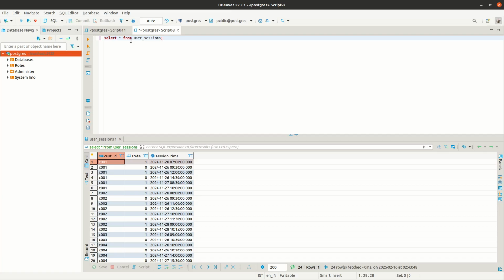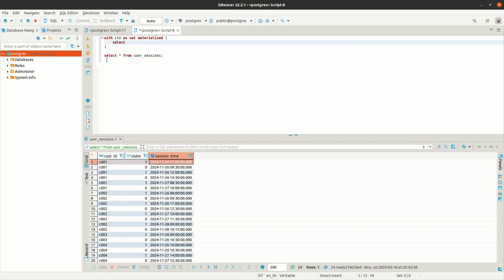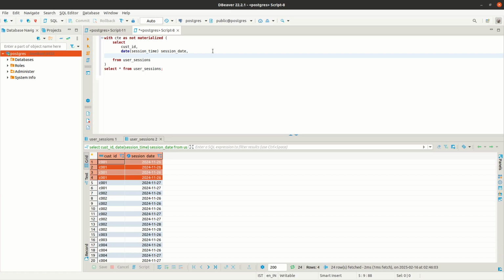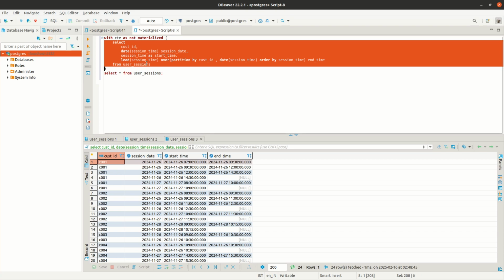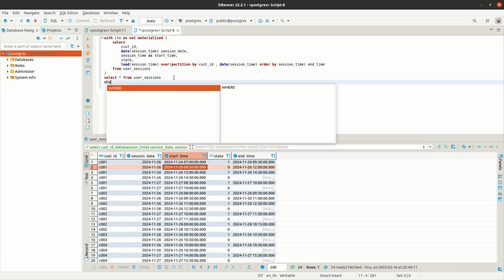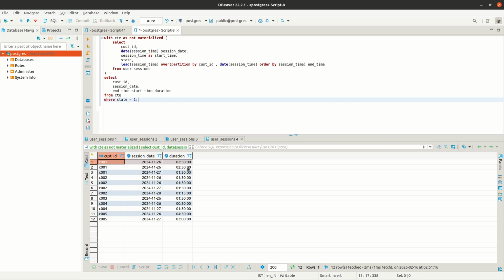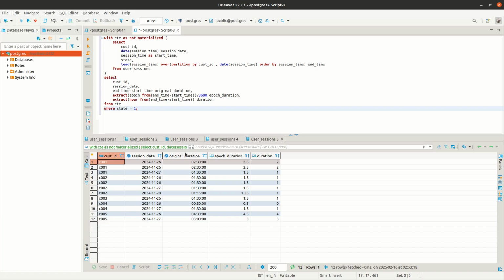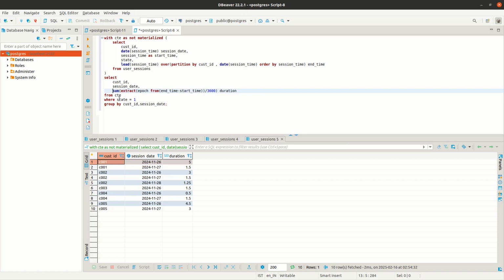How to Track User Session Duration Using SQL?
🔥 SQL Challenge: Calculate User Active Hours from Session Logs! 🔥

📊 In this video, we tackle a SQL problem where we analyze user session logs to calculate how long each user was active on a given day.

We are given session logs with timestamps and states:
✅ State = 1 → User logs in
❌ State = 0 → User logs out

Our goal? Find the total active hours for each user on that day! ⏳

1️⃣ Understanding the data: We analyze session logs to determine user activity patterns.
2️⃣ Using window functions: We pair login (state=1) and logout (state=0) events correctly.
3️⃣ Calculating time differences: We use TIMESTAMPDIFF() or DATEDIFF() to compute session durations.
4️⃣ Aggregating results: We sum up each user's total active time.
5️⃣ Optimizing the query: Ensuring efficiency for large datasets.

🎯 What You Will Learn:
✅ How to analyze session logs using SQL
✅ Using window functions (LEAD, LAG) to track state changes
✅ Calculating time differences between login/logout timestamps
✅ Summing up total active time for each user
✅ Writing optimized SQL queries for real-world problems